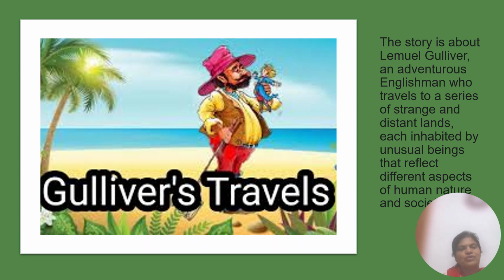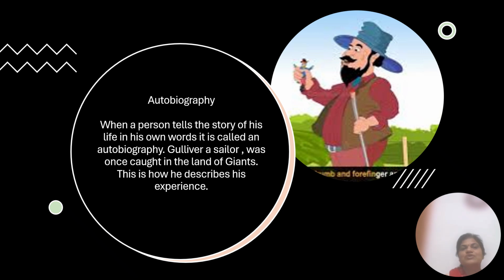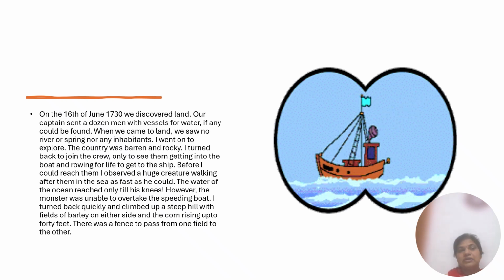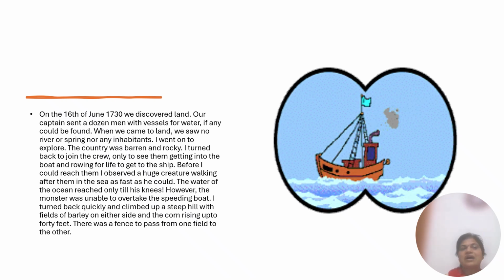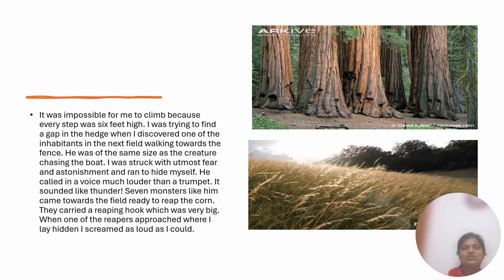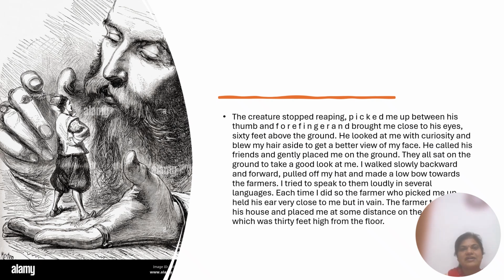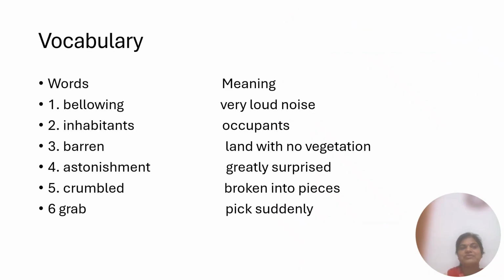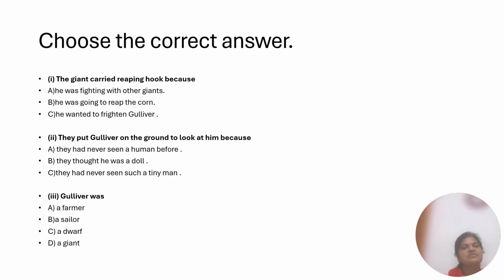UNIT-7 Gulliver's Travels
Brobdingnag is a fictional land that is occupied by giants in Jonathan Swift’s 1726 satirical novel Gulliver’s Travels. The story's main character, Lemuel Gulliver, visits the land after the ship on which he is travelling is blown off course. As a result, he becomes separated from a party exploring the unknown land.
Gulliver describes his experience.